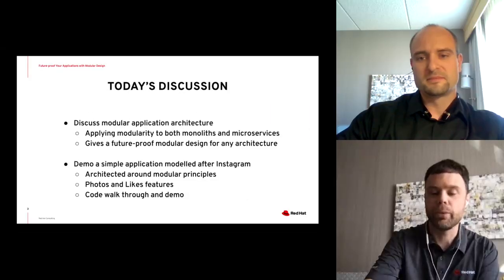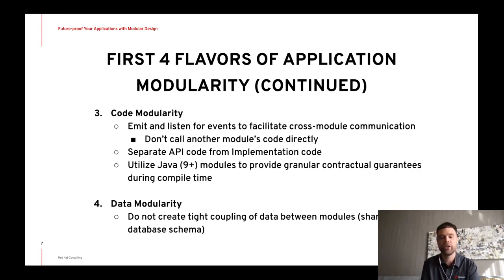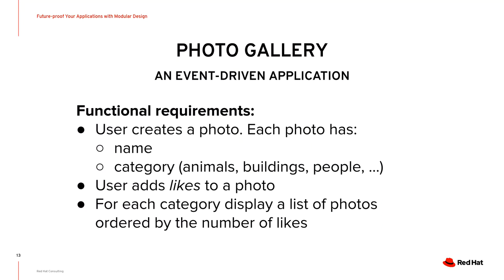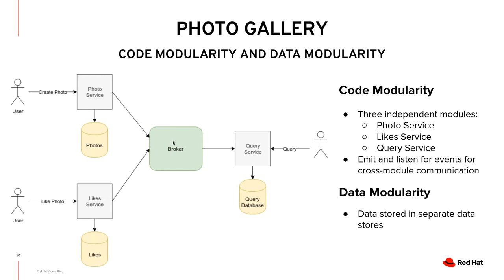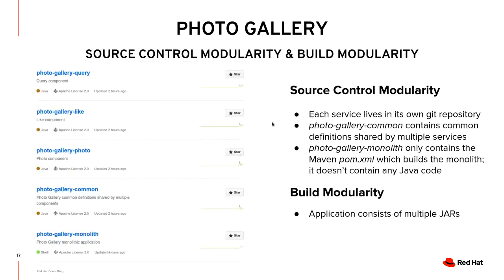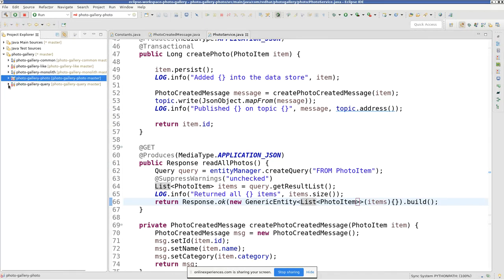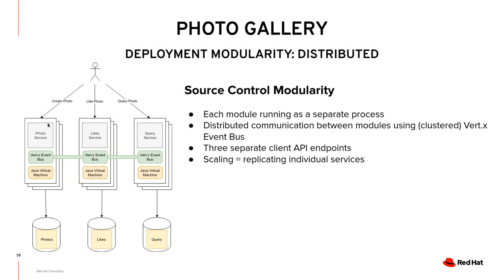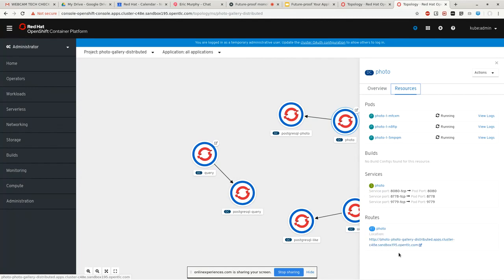Future-proof apps | DevNation Tech Talk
When building an MVP software application, you may jump immediately to a microservice architecture because it’s the new norm for building CloudNative applications. You may also be skeptical about starting off with a monolith MVP because of the stigma of monoliths being a relic of the past. In this talk, we will buck the microservice trend by showing how to evolve a monolith MVP in a highly controlled way using modular design principles. We will end with demonstrating a future-proof Quarkus + VertX application that is both a monolith and microservices while using the same code and modular design.